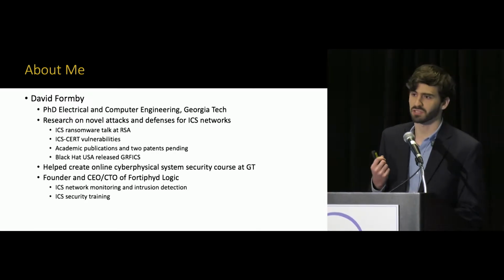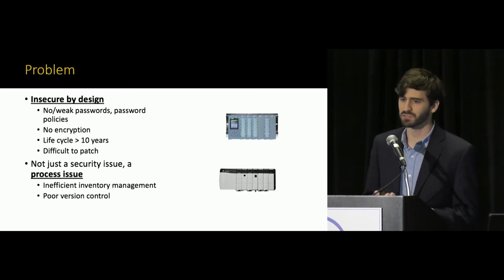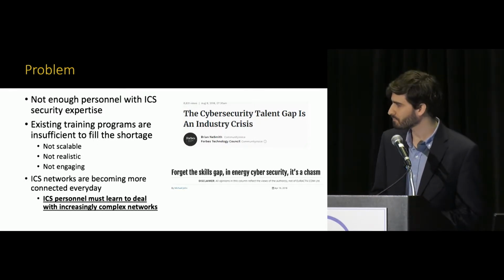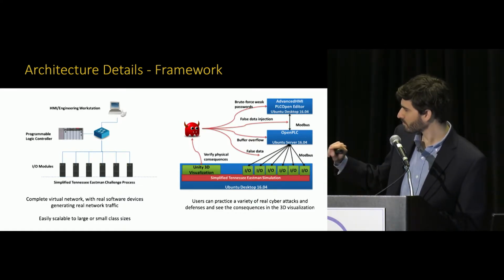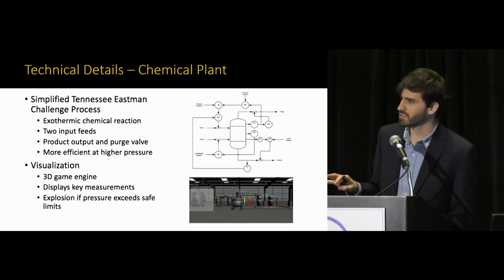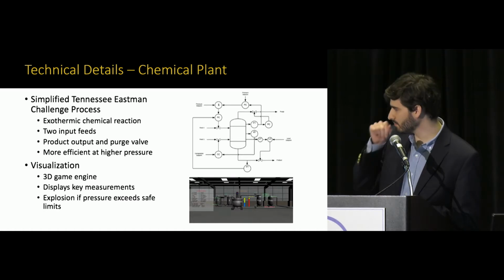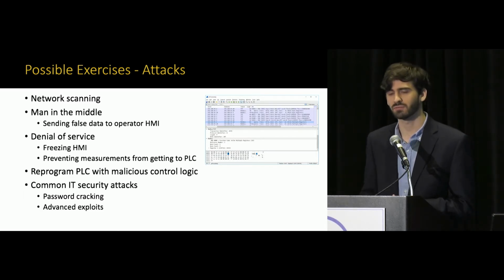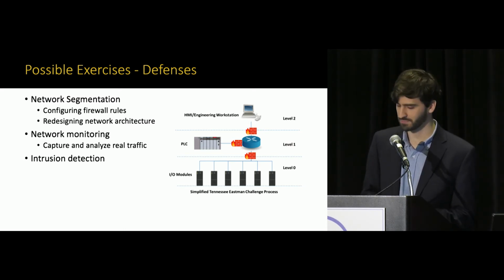Graphical Realism Framework for Industrial Control Simulations - ARC Forum Orlando 2019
Operator training continues to be very important as the millennial generation assumes operational responsibility for industrial manufacturing.  Industry has learned that training by doing is highly effective and different simulation technologies can allow operators to practice doing their job. Training simulators continue to evolve with new 3D virtual technologies. This session will focus on new trends for process, control system, and 3D spatial simulations used for training.​​